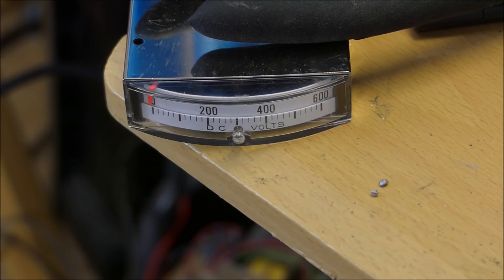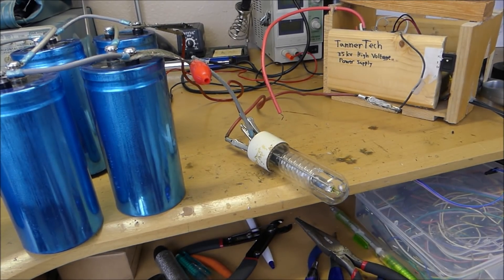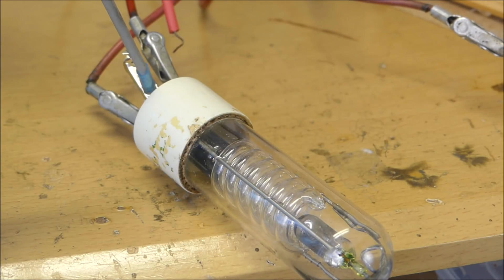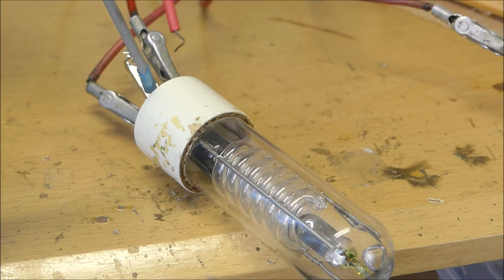I got my Giant Xenon Flashbulb to Work!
noneXenon
                   E
.xX E N O Nn.
                  O
         xenoNonex
sorry I was bored waiting for this video to upload.